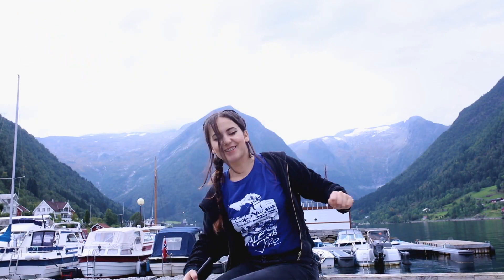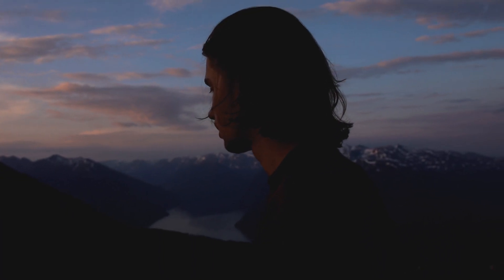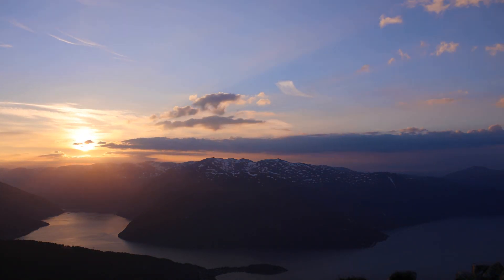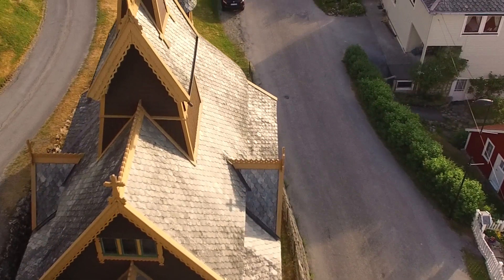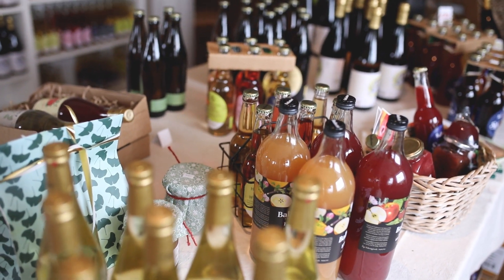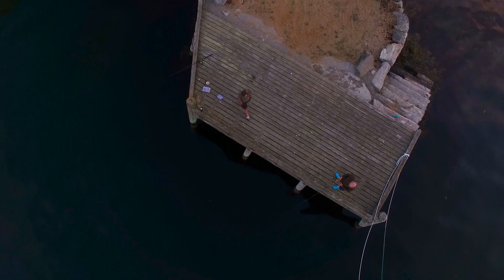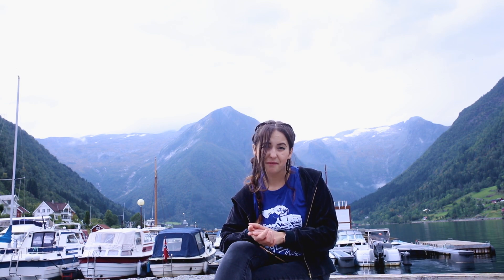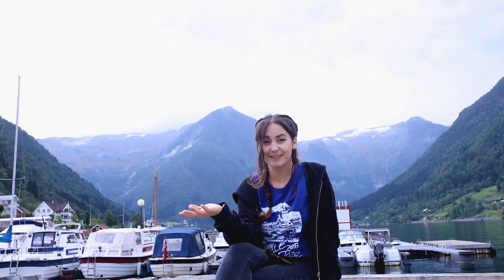Goodbye Balestrand, what's next?-Travel vlog